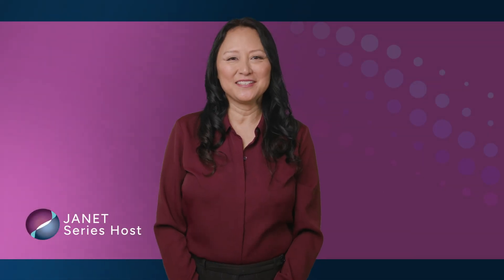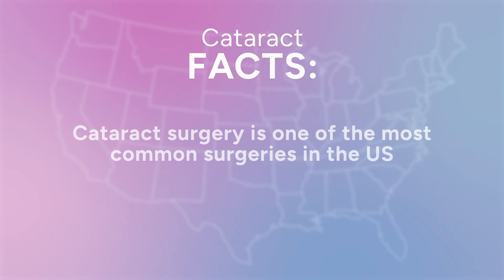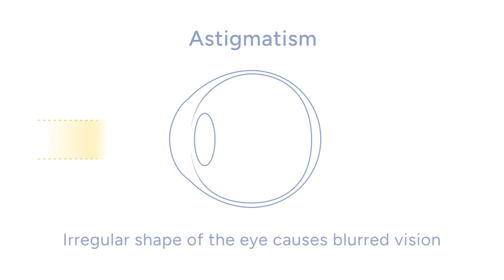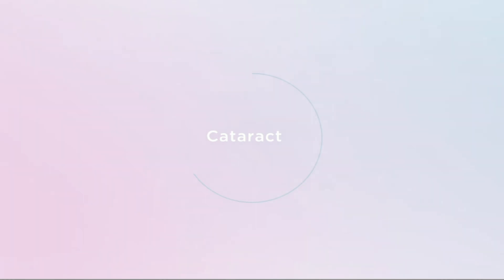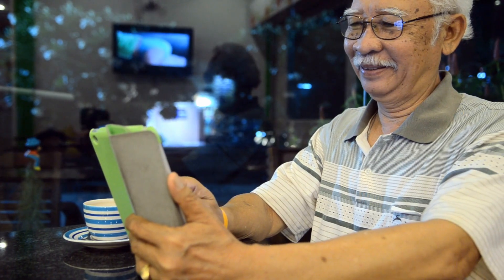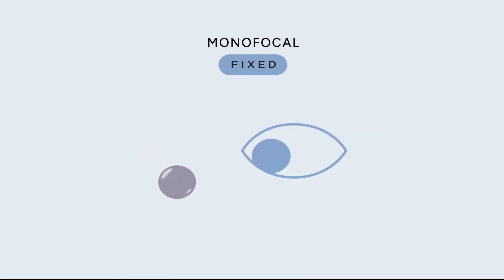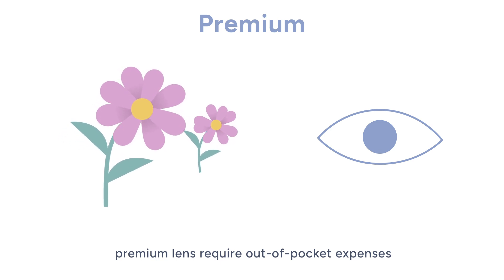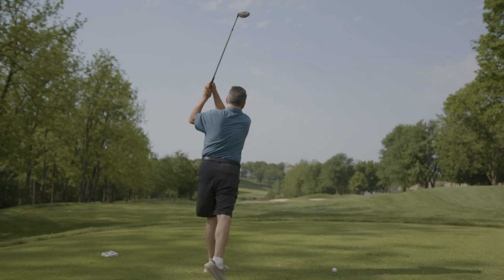What Are Cataracts and How Are They Treated? | CorrectVision Laser Institute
If you or a loved one has been diagnosed with cataracts, you're not alone—and you're not without options. In this video from RxSight, learn what cataracts are, how they affect your vision, and the latest treatment options available to restore clarity and improve your quality of life.

Available at CorrectVision Laser Institute—our expert team offers cataract surgery with advanced intraocular lenses (IOLs), including the innovative Light Adjustable Lens (LAL).

✅ FDA-approved technology
✅ Personalized vision correction plans
✅ Office-Based Surgery for comfort and convenience

📍 Aventura & Weston
🌐 CorrectVision.com

Book your free consultation today and take the first step toward clearer sight. 👁️